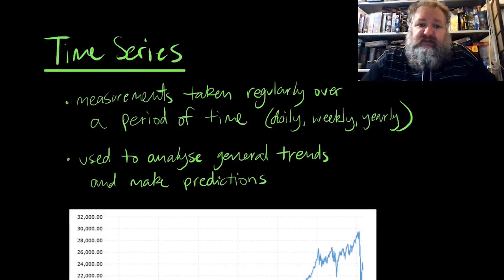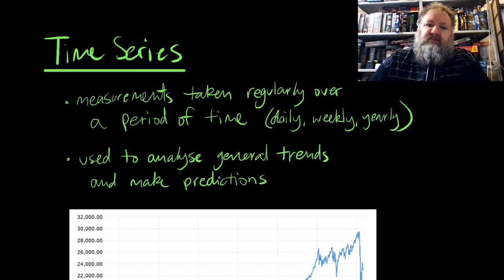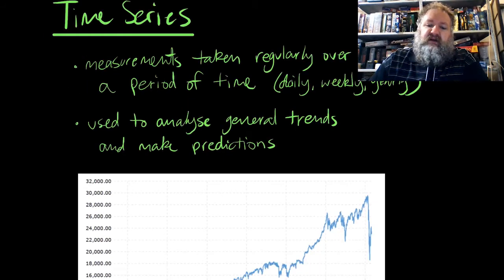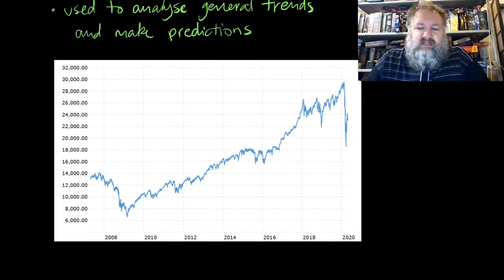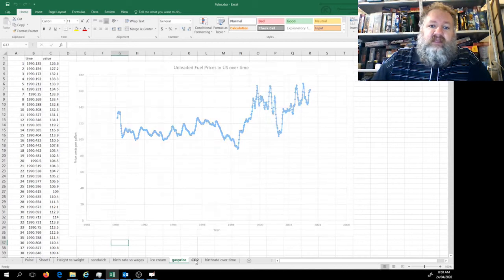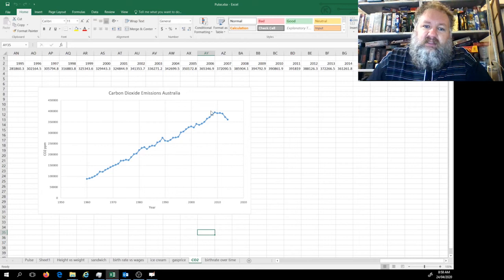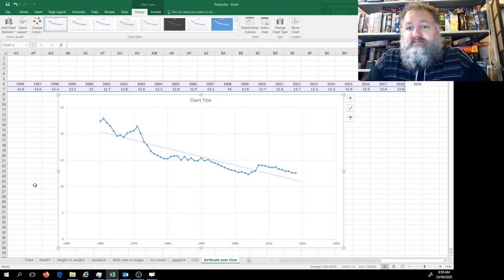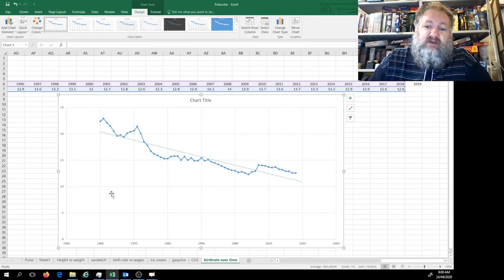3.19 - Time Series Graphs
The one where I talk about time series graphs.